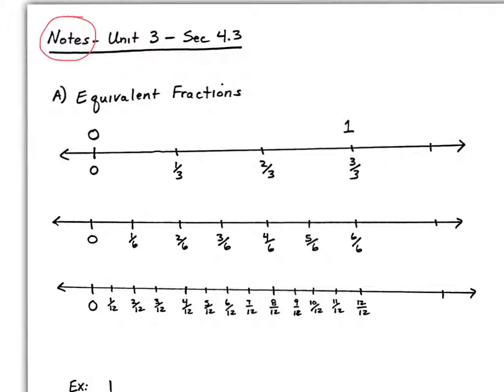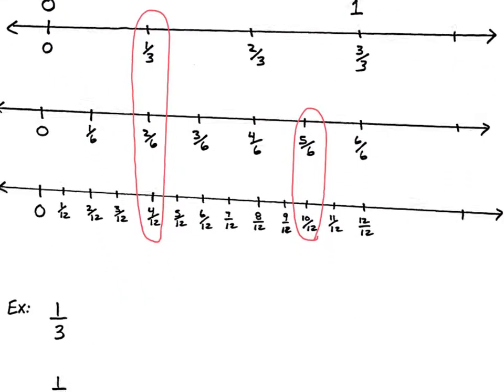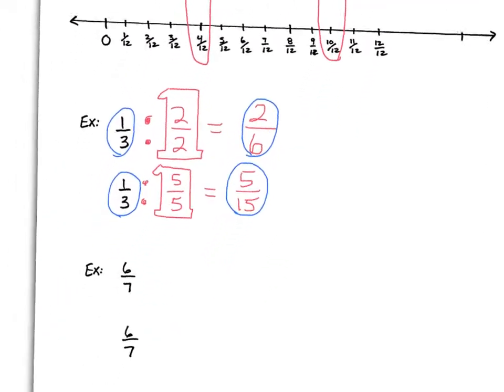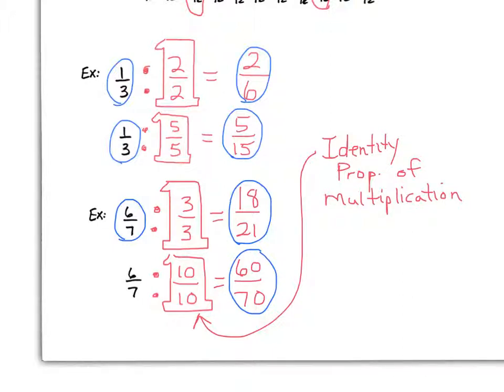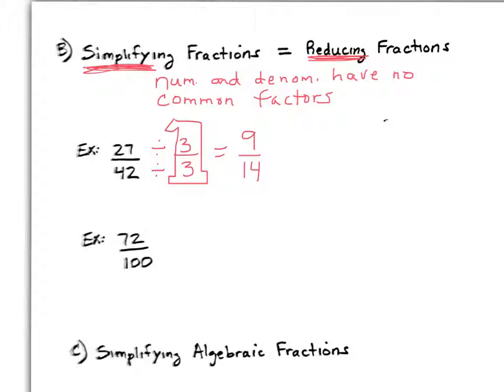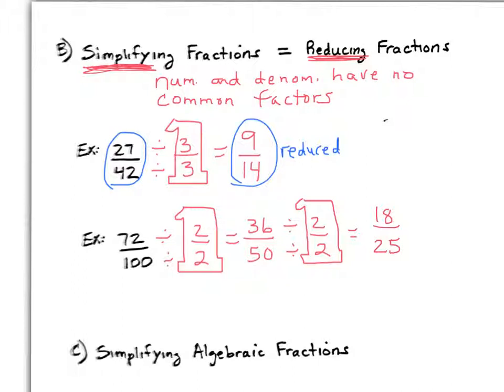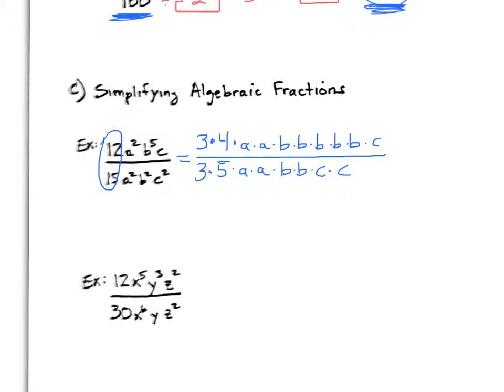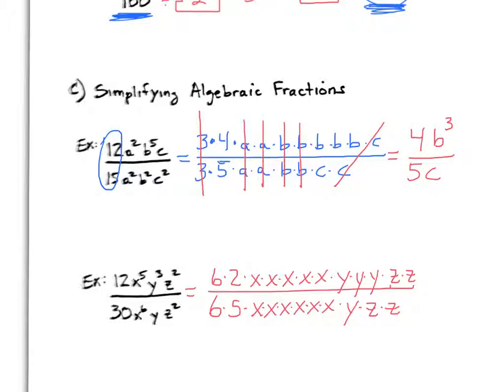Notes Unit 3 Sec 4.3 Equiv Frac & Simp Frac